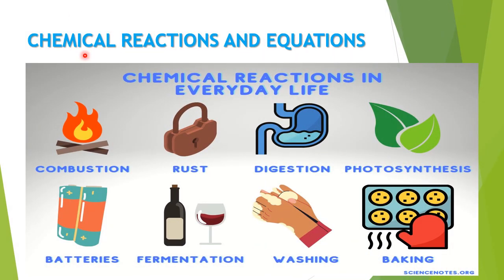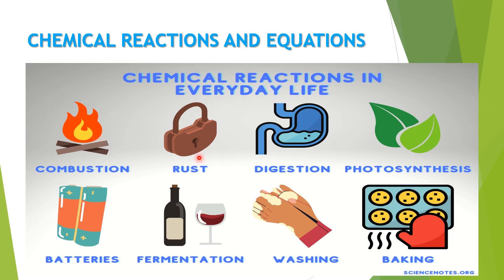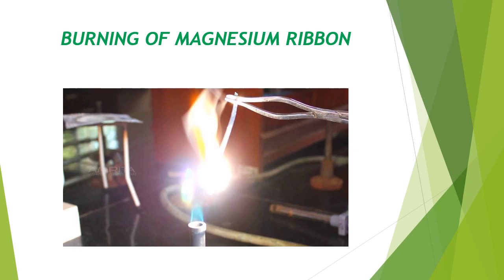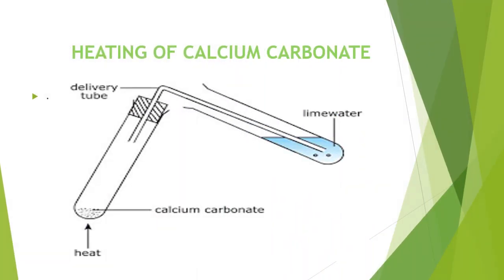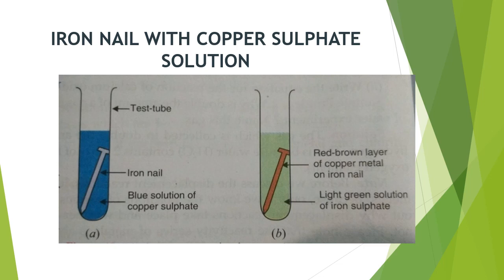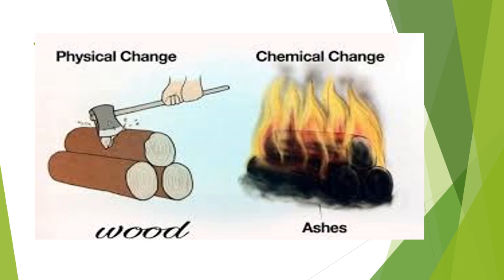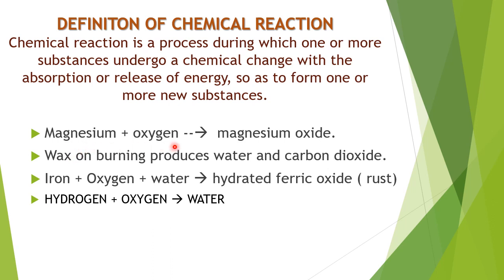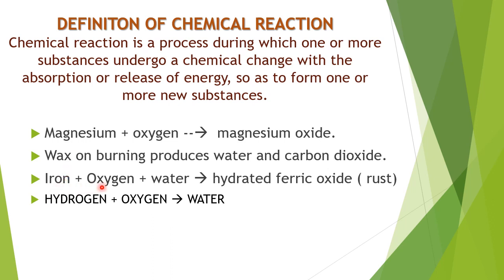CHEMICAL REACTIONS AND Equations (session 1)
Sandhya Subramaniam